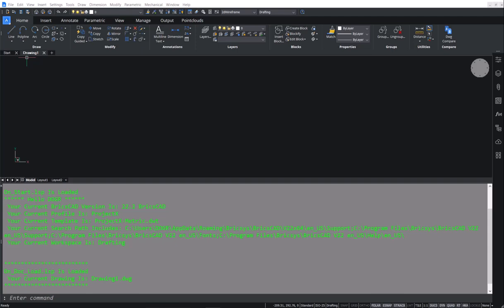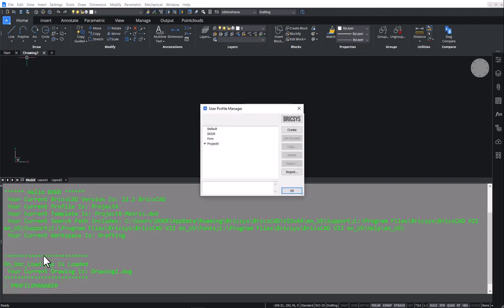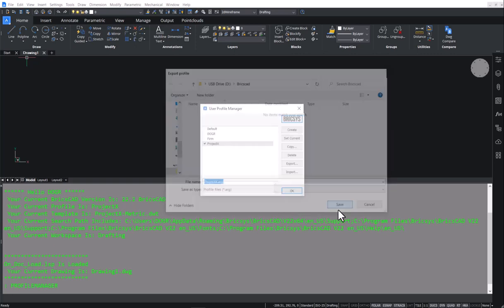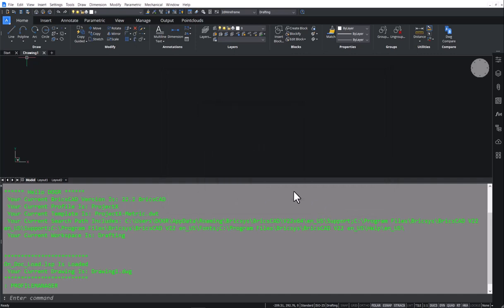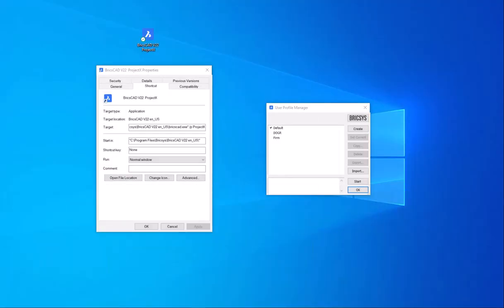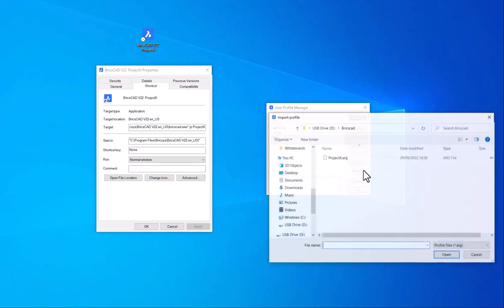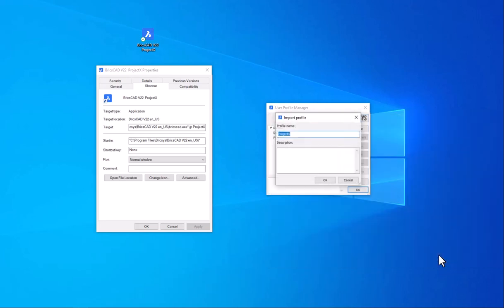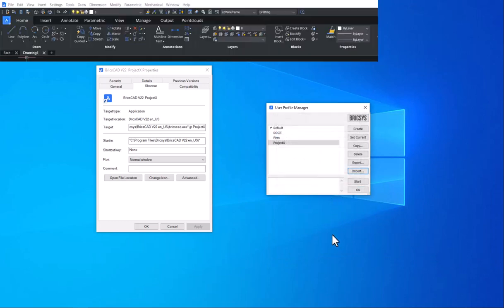Distributing and sharing User Profile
It’s always better if your whole project team are working with the same information and that includes the settings and  environment setup.  Make sure everyone is off to a good start by sharing the correct profile for each project.

Curious? to Try?